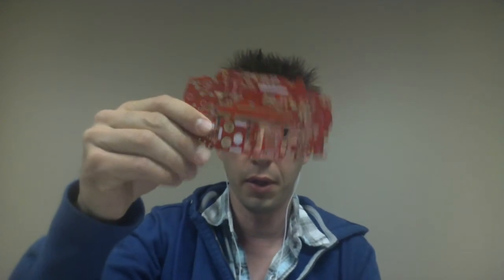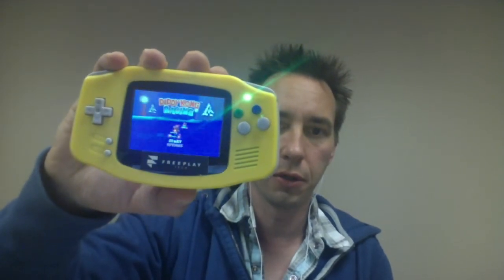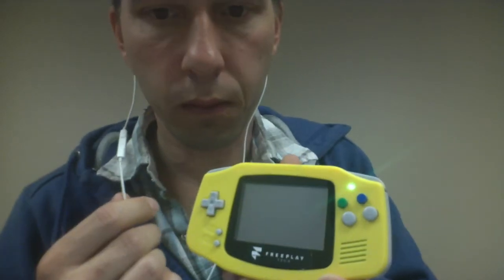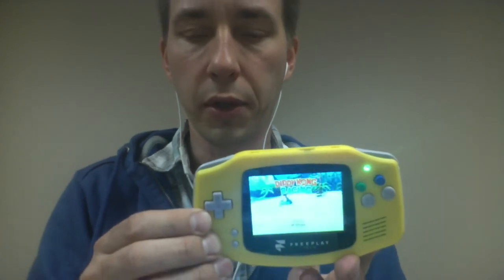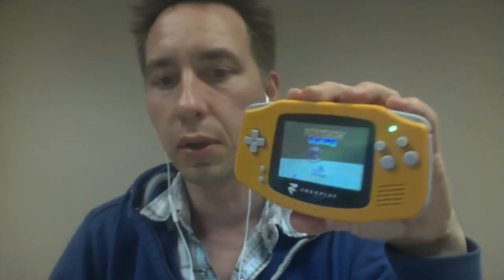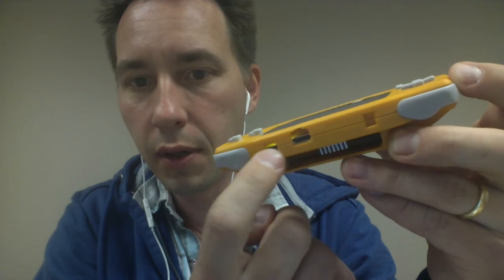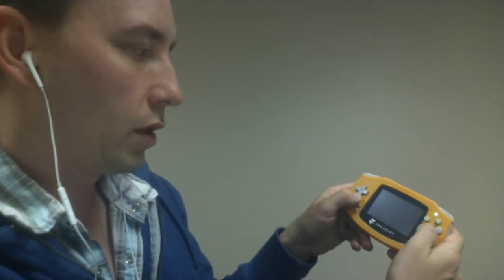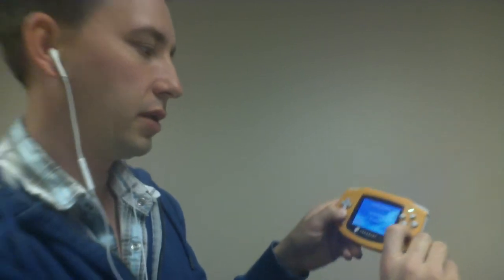Freeplay CM3 Announcement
The power of the Raspberry Pi 3 in a portable handheld.